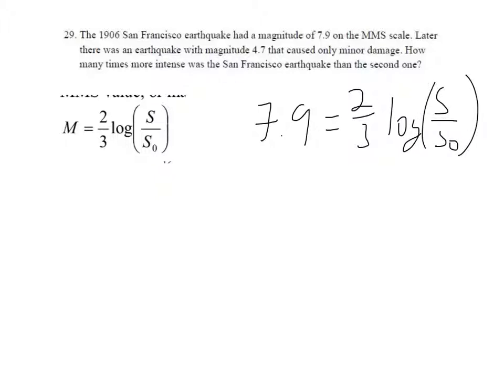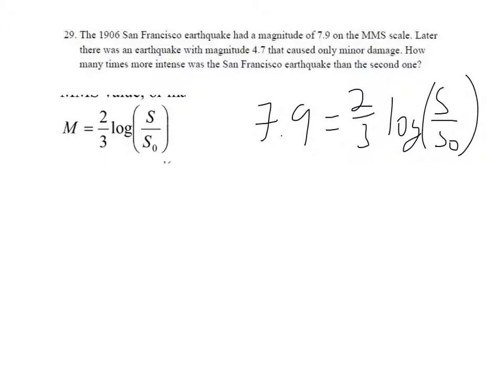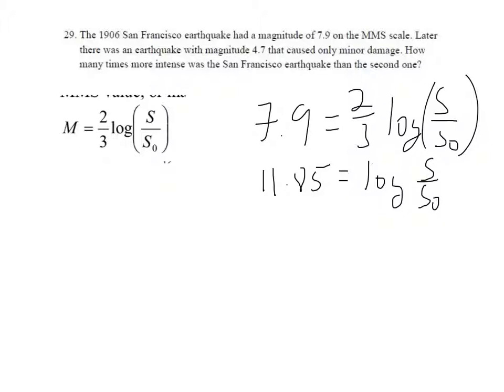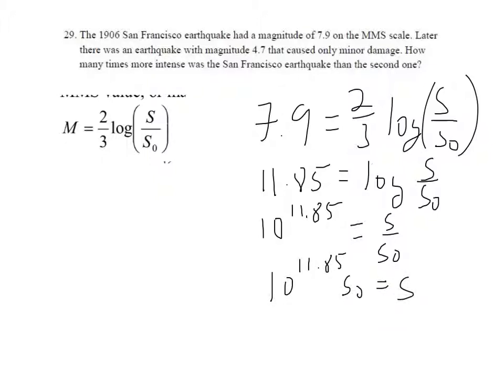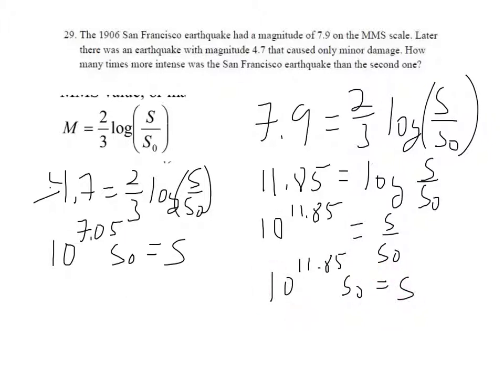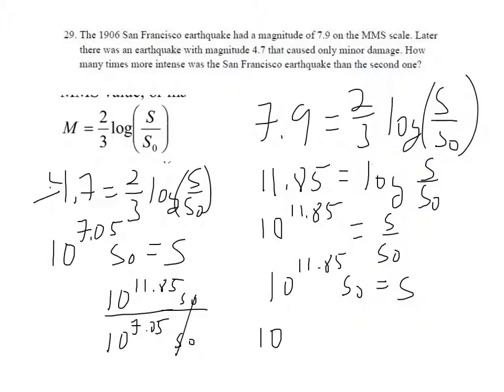Lippmann 4.6 ex 29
Calculating earthquake intensity